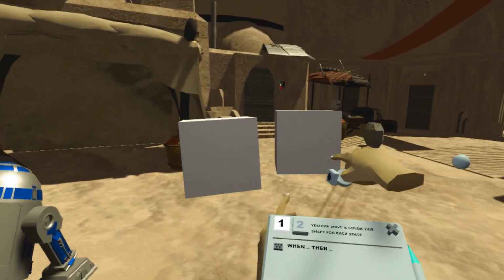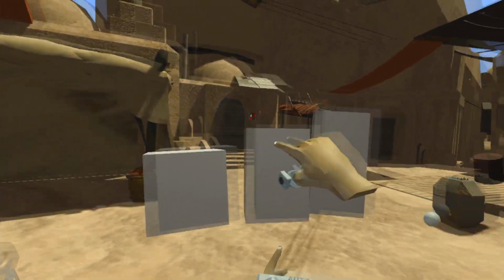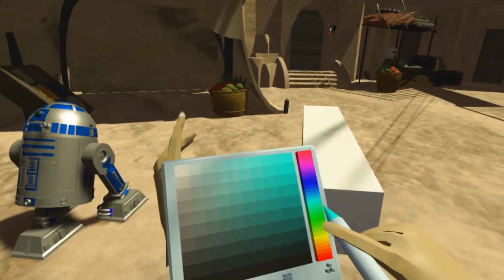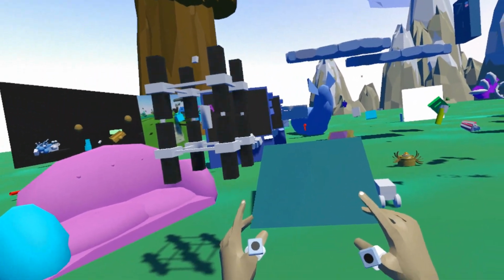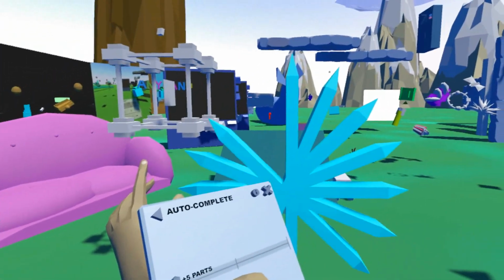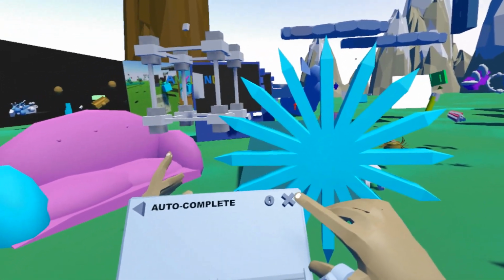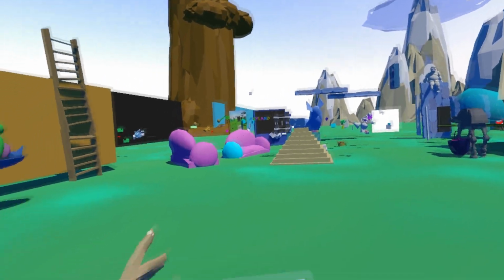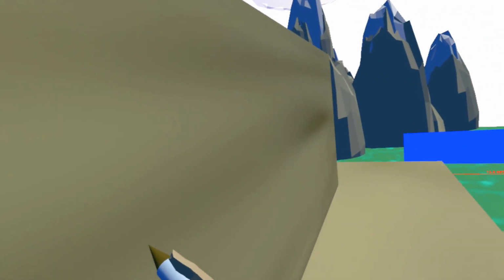Auto-Complete Shapes in Anyland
Anyland is a virtual reality sandbox universe! Thanks to all Anylanders & the makers of Fordring Starport!